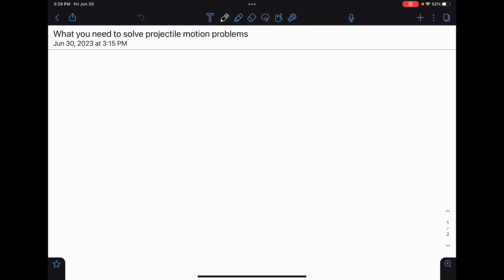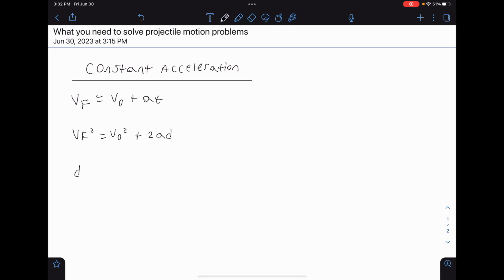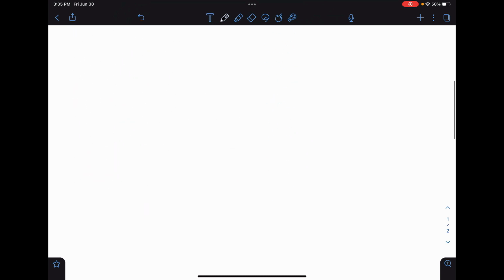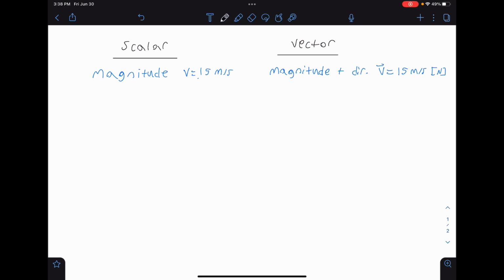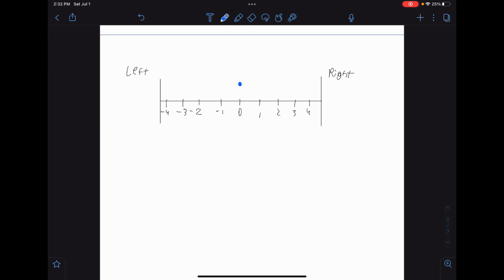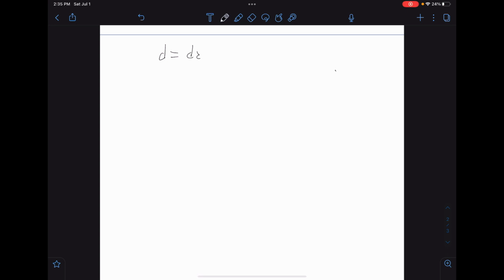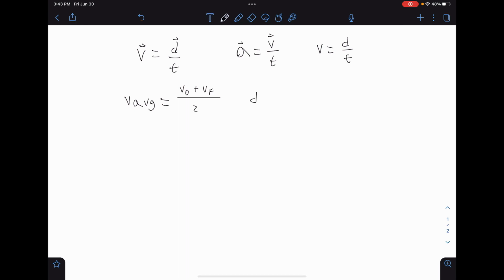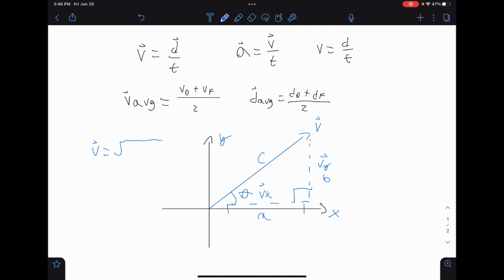Watch This Before Learning Projectile Motion! | Part 1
In this video I describe what you need to know for Kinematics | Projectile motion.